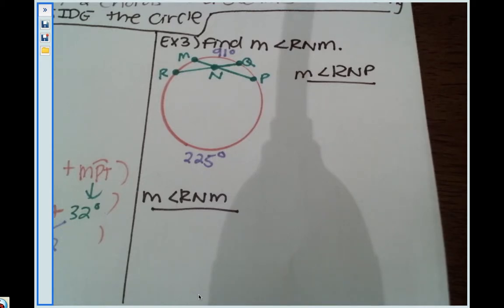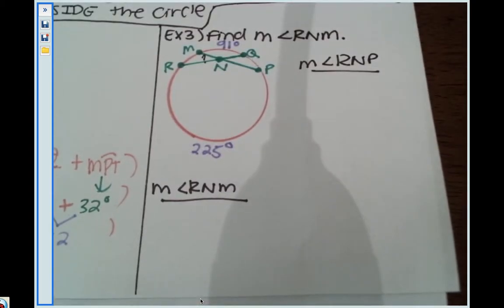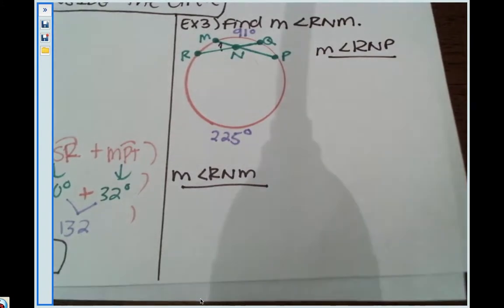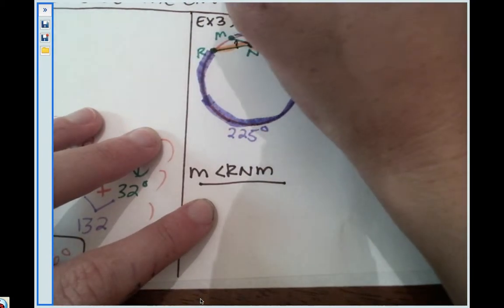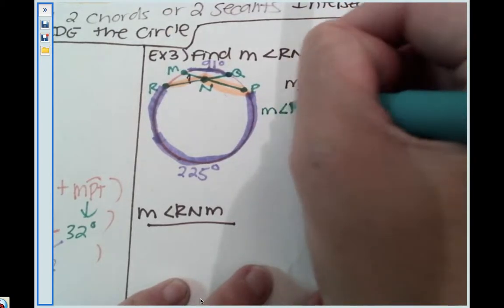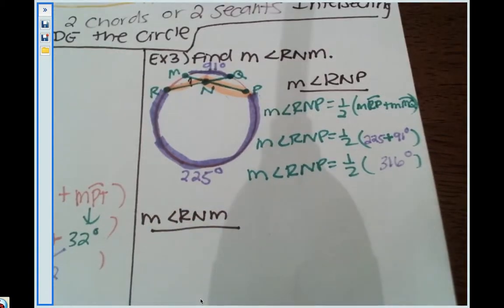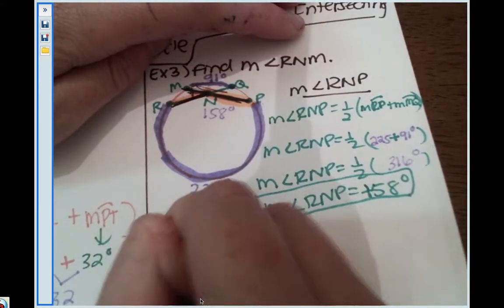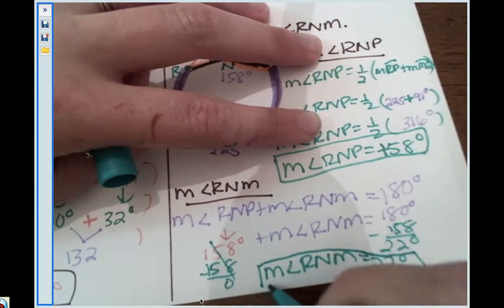Ex 3 angles created by secant and tangent lines interstecting inside of the circle